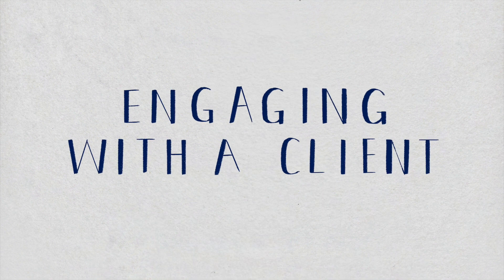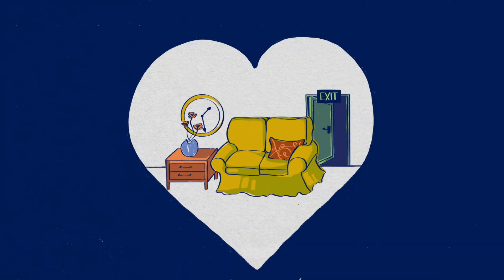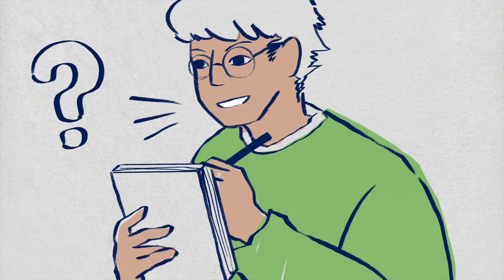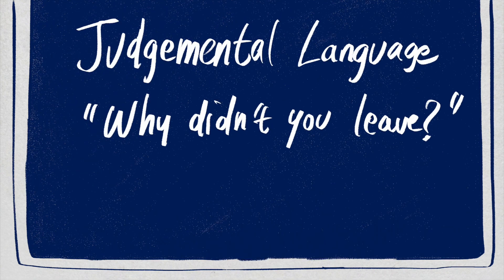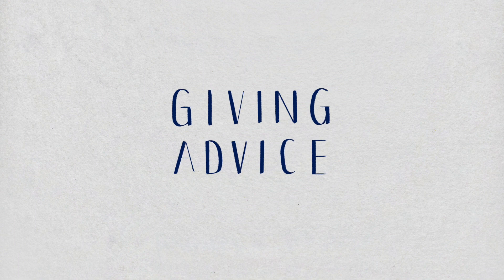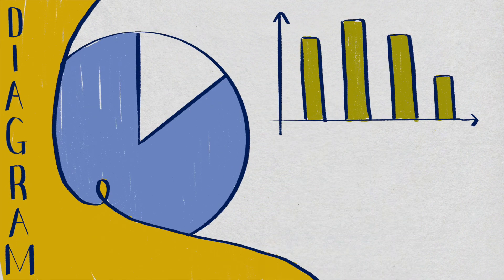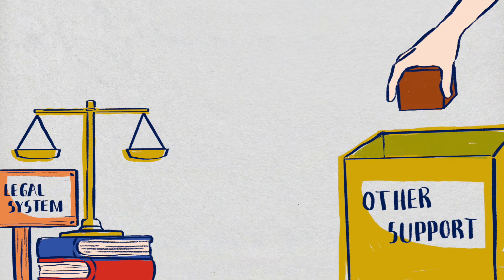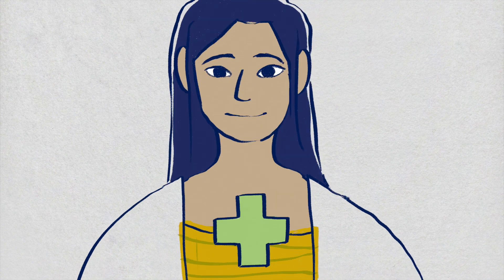Trauma informed lawyering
A short video for lawyers engaging with clients who may have experienced trauma